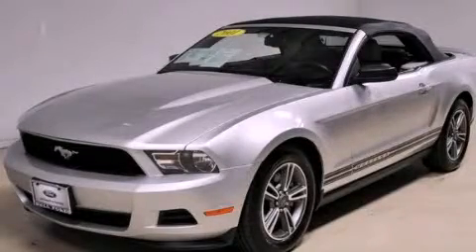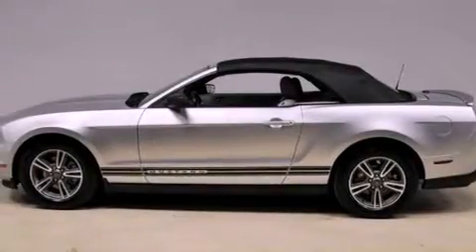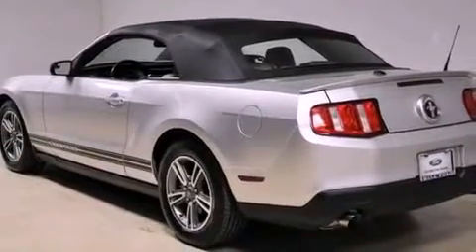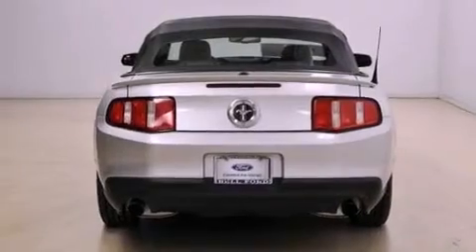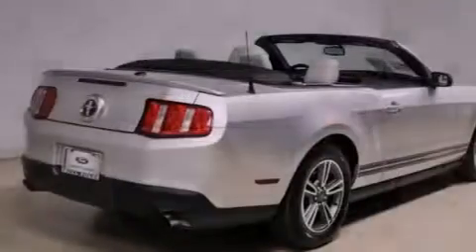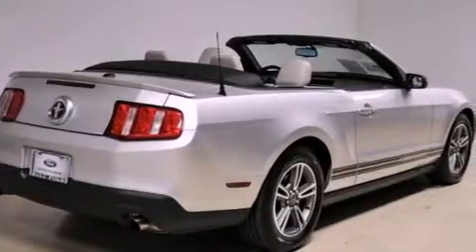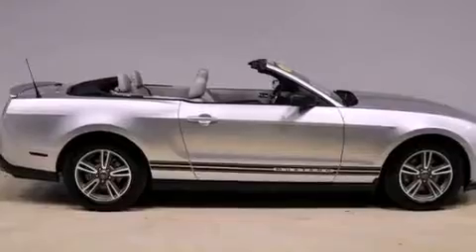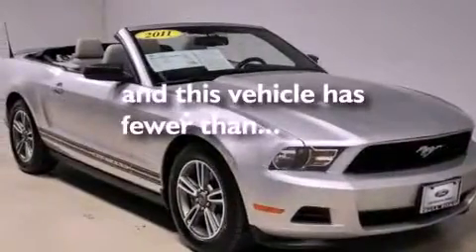2011 Ford Mustang Pheonix AZ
Year : 2011
 Make : Ford
 Model : Mustang
 Engine : 3.7L 4V Ti-VCT V6 engine
 Trans . : Automatic
 Exterior : Silver
 Miles : 38,328
 Interior : Other

 2011 Ford Mustang Pheonix AZ